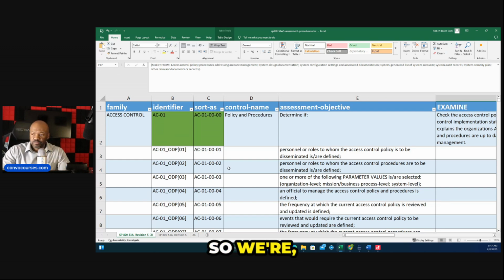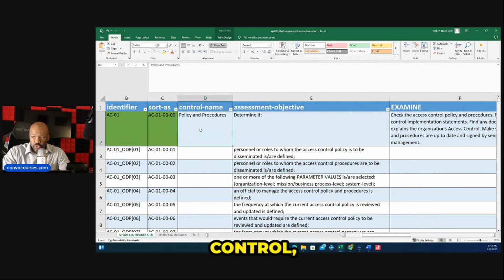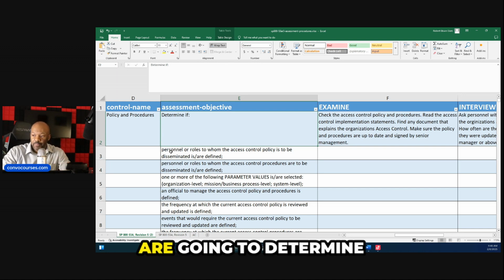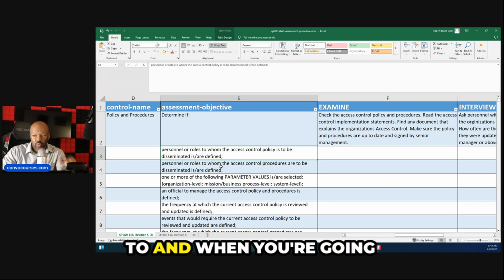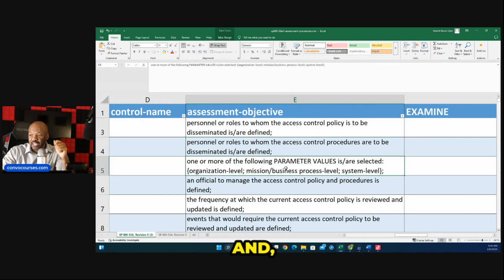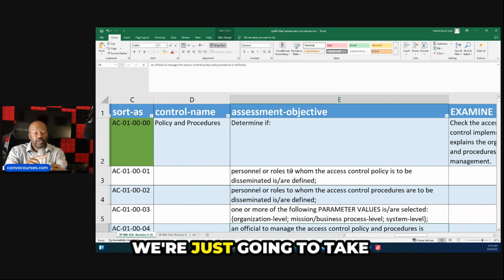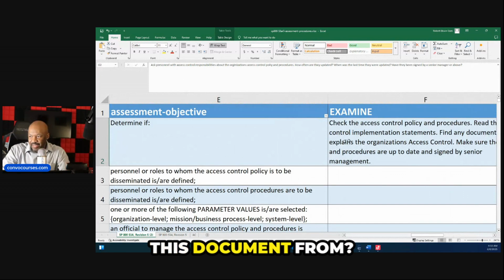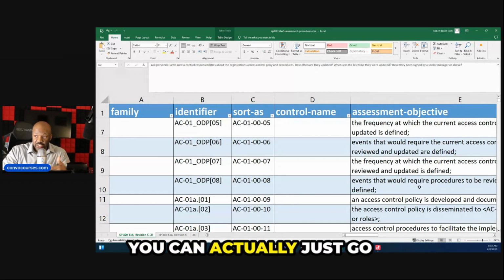security assessor course part 4 test plan